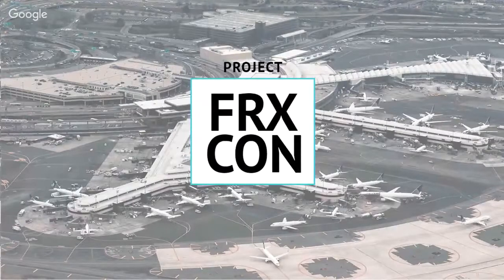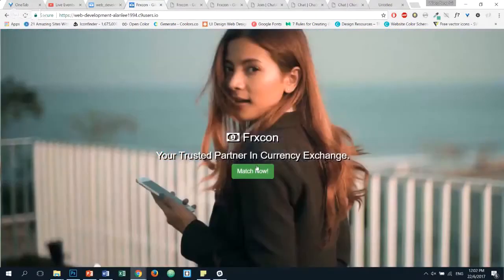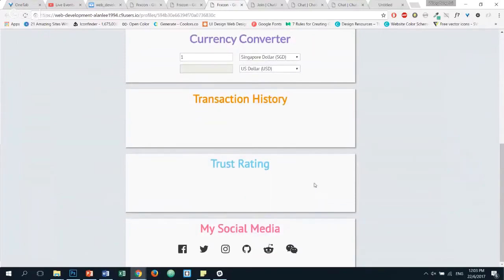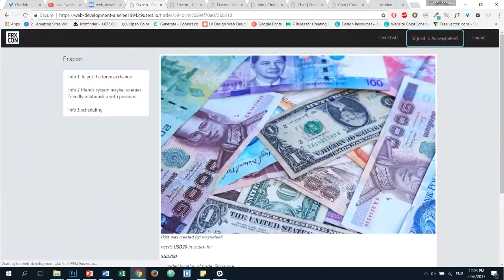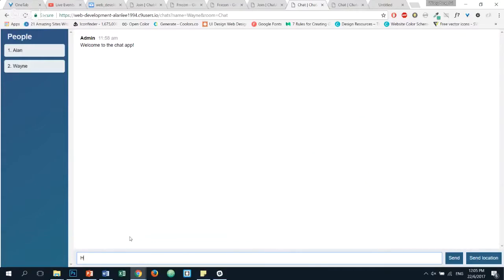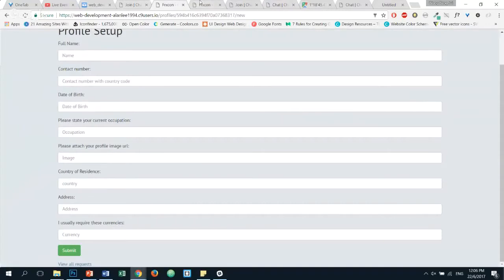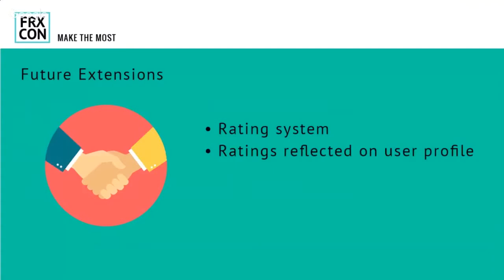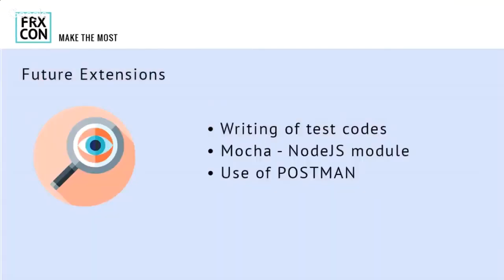FRXCON Milestone 2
In this video, we cover the main features of our new web application and also future extensions that we will be pushing out in the month of July.